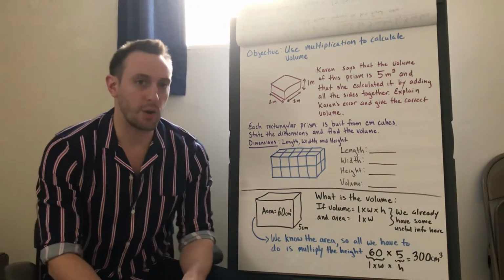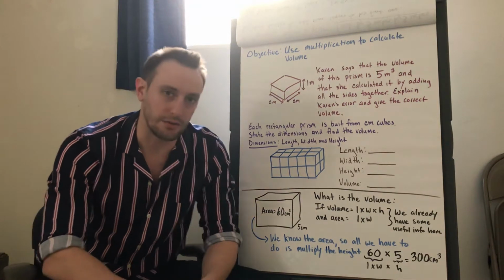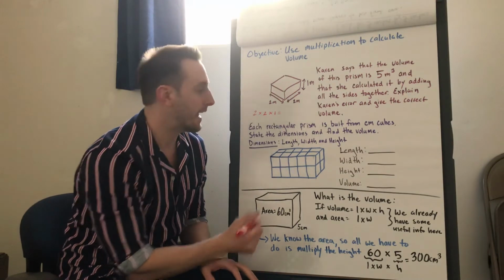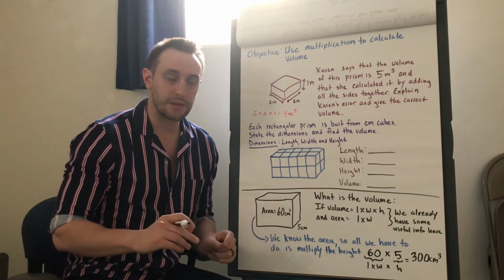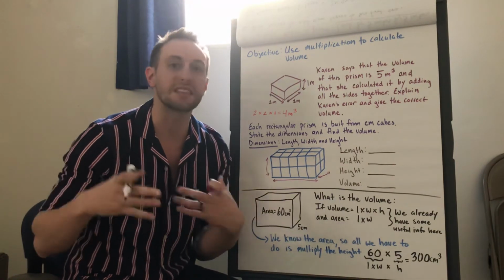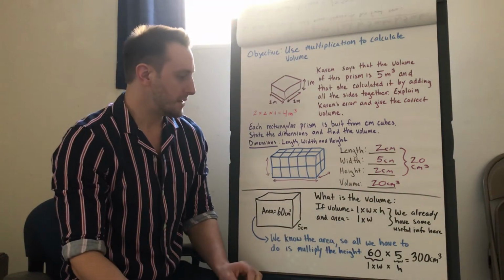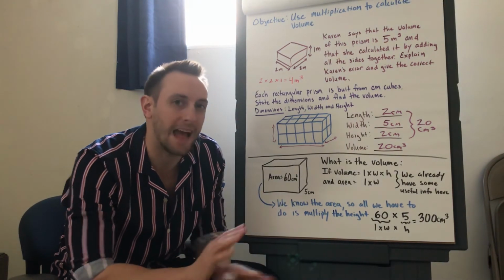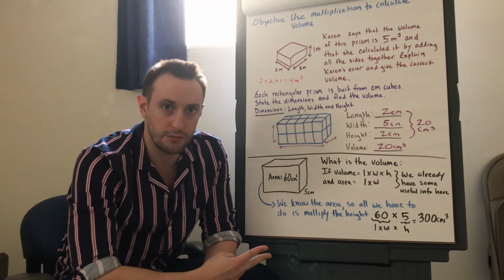Module 5 Lesson 4